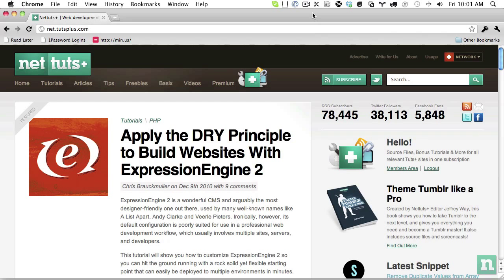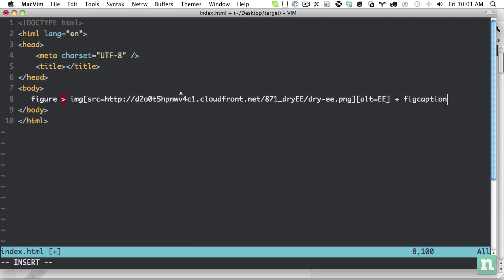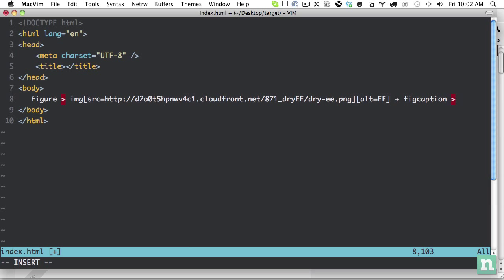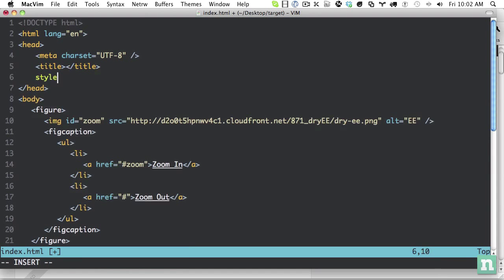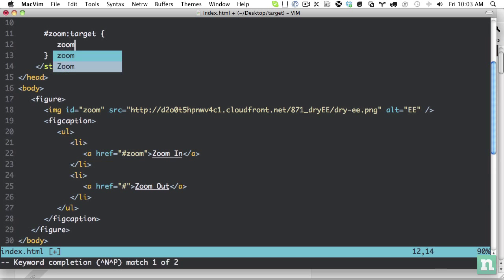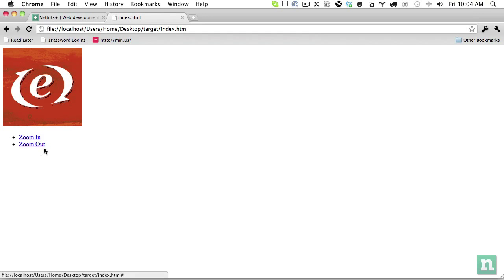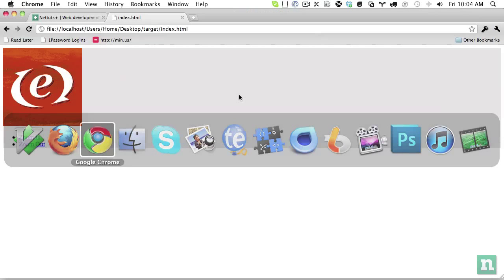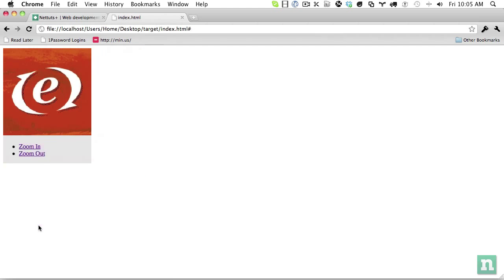Mimic a "Click" Effect with Only CSS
In this 4-minute web development quick tip, I'll show you a nifty technique that allows you to simulate a click-effect with only CSS.